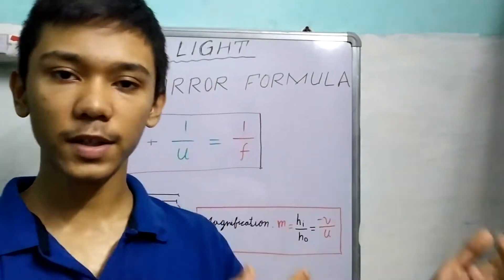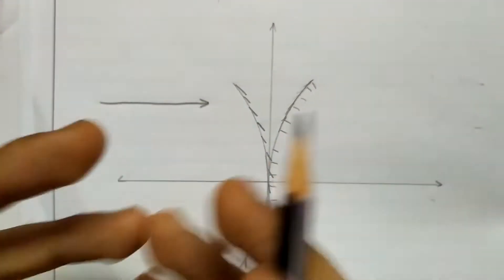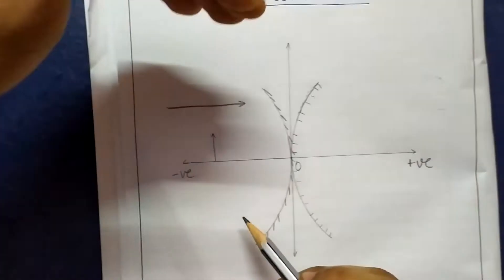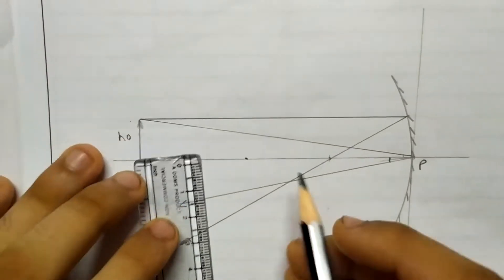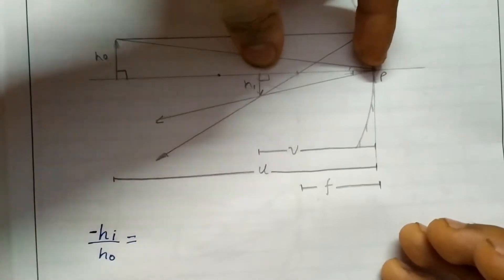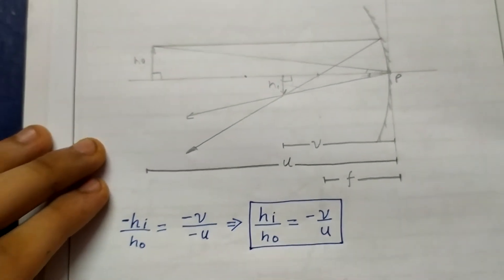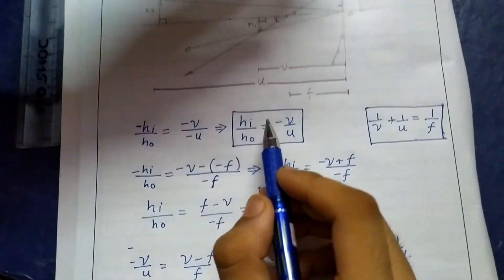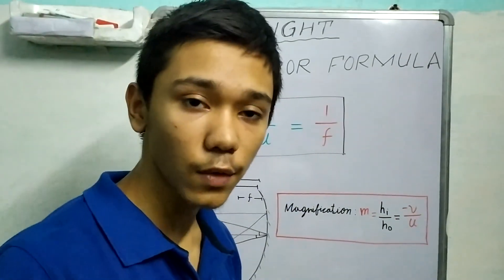Light Part 11 . Deriving the Mirror Formula .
Mirror formula is the ' all cases ruling ' equation that beautifully relates the image distance , object distance and the focal length of the mirror .
Also learn magnification and the sign convention for mirrors .